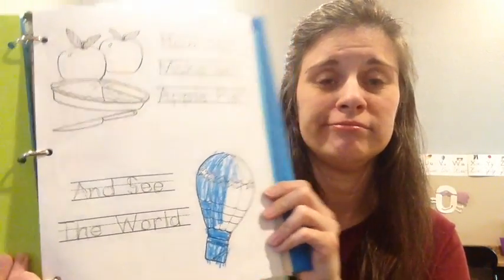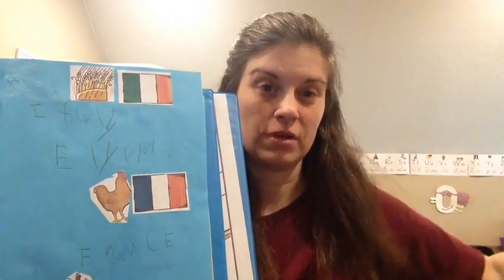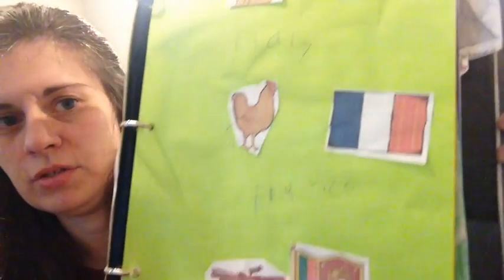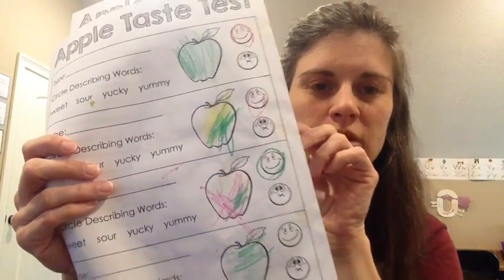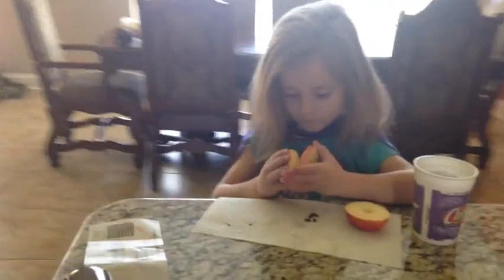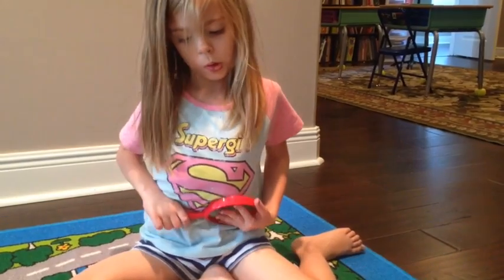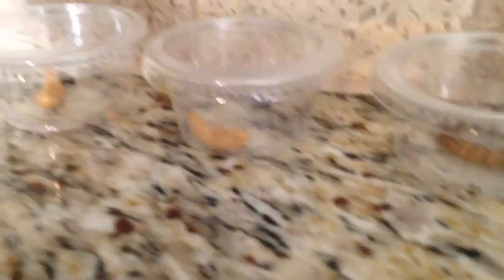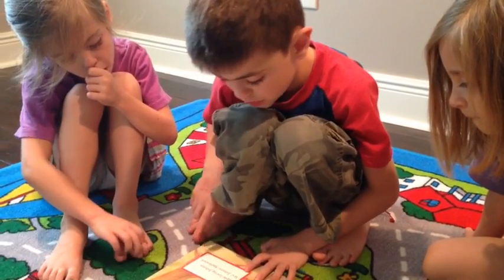VLOG - FIAR How to Bake an Apple Pie